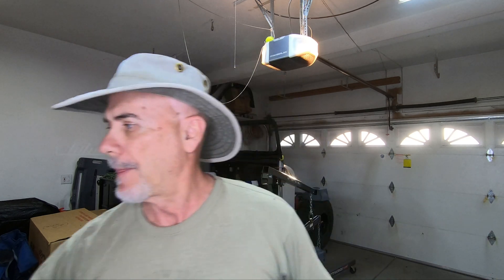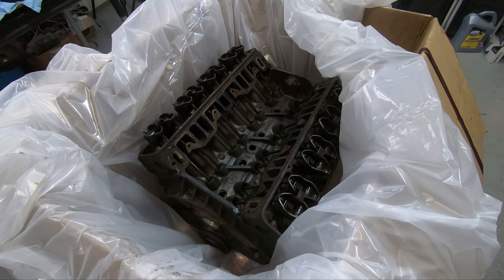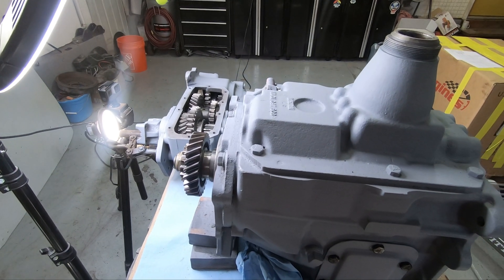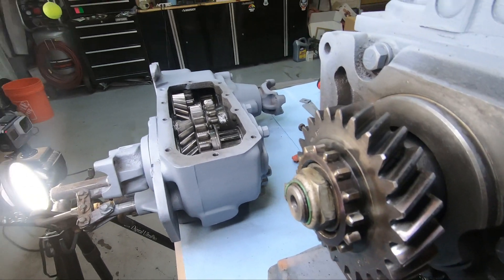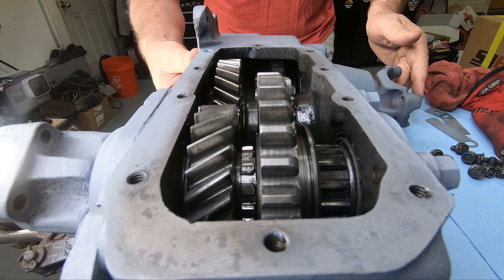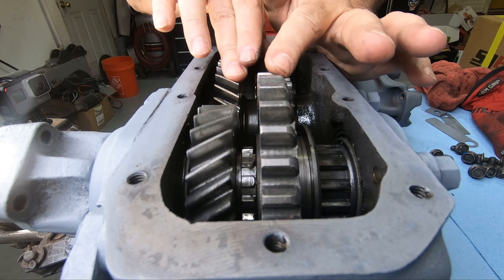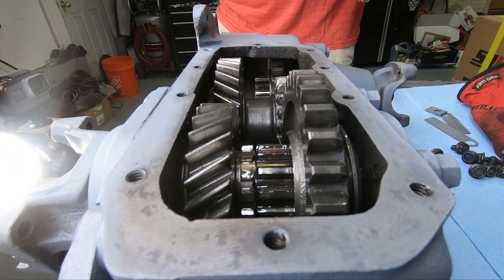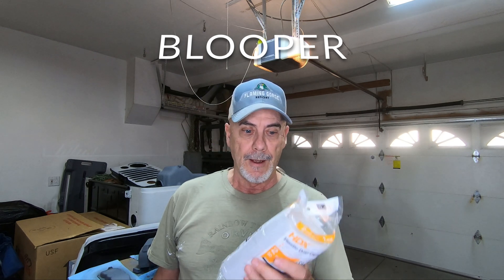Jeep CJ-5 Restoration - EP49 - How a Dana 20 Transfer Case works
As we finalize the prep work on our T-18 four speed manual transmission and our Dana 20 transfer case, I thought I'd take a minute to do some explaining.  While I've got things opened up, I'll walk through the basics of how a transfer case works, how it transfers power to the front and rear differentials either together or separately and how a twin stick shifter can open up the options when four wheeling.